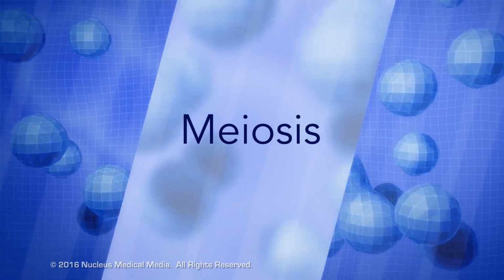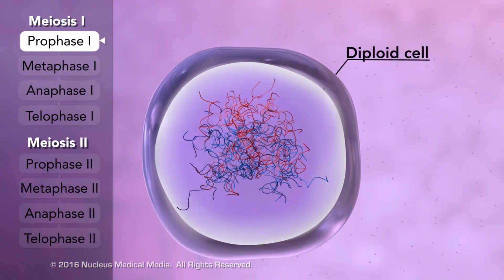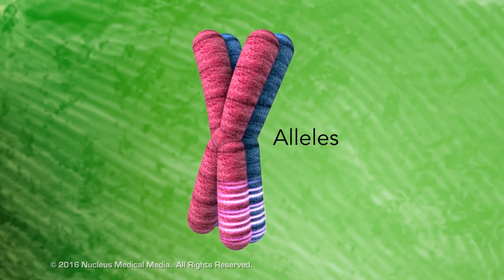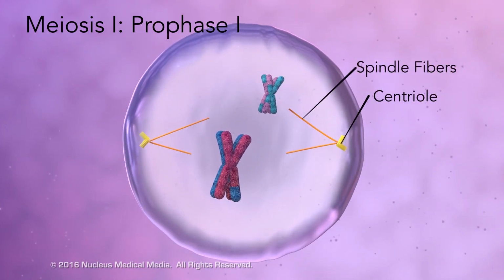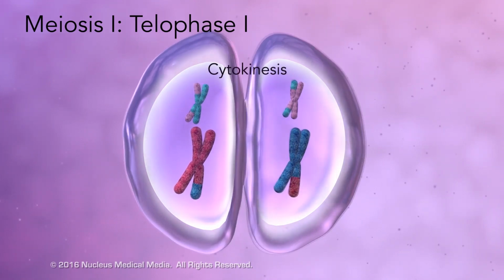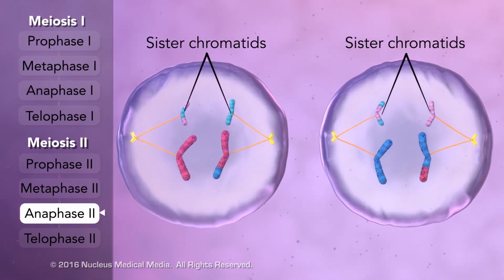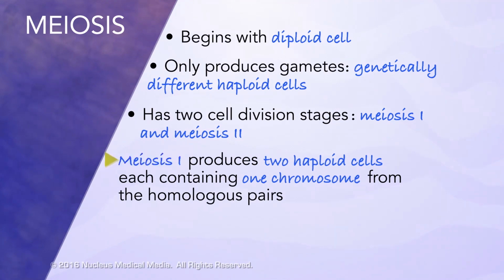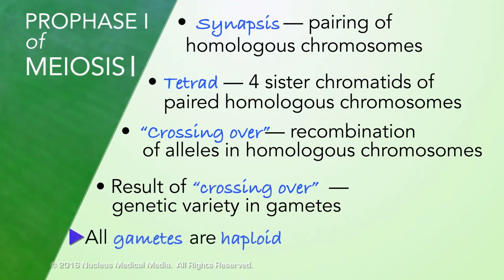Meiosis: cell division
SCIENCE ANIMATION TRANSCRIPT: In this lesson, we'll explore the details of what happens during the phases of meiosis. Meiosis, sometimes called reduction division, is the type of cell division that produces gametes. By gametes, we mean sex cells such as sperm cells in males and egg cells in females. Meiosis is broken down into two stages of cell division called meiosis I and meiosis II. Meiosis I has four phases: prophase I, metaphase I, anaphase I, and telophase I. And meiosis II also has four phases: prophase II, metaphase II, anaphase II, and telophase II. Let's look at what happens during meiosis I. Prophase I starts with a diploid cell. Its chromatin contains two uncoiled, spread out sets of chromosomes, one from each parent. After the DNA in the chromatin replicates, it condenses into the more familiar X-shaped chromosomes. The replicated DNA is the same in the identical sister chromatids of each chromosome. In a process called synapsis, each chromosome pairs up with and binds to its corresponding homologous chromosome, forming a tetrad. A tetrad is the group of four sister chromatids in paired homologous chromosomes. The chromosomes contain genetic information called genes. These genes were inherited from each parent, and different versions of the same gene on each chromosome are called alleles. In a process called crossing over, chromatids from each homologous chromosome exchange segments of alleles. Also called recombination, crossing over randomly happens on every chromosome, resulting in different gene combinations. This explains why every gamete is genetically different from every other gamete. Crossing over results in genetic variety in offspring. This is why children are different from their biological parents, as well as from their biological siblings. Continuing on with prophase I, the nuclear membrane disappears, the centrioles move to opposite ends of the cell, and spindle fibers fan out from them. Next, in metaphase I, the homologous chromosomes line up at the equator and attach to spindle fibers from opposite poles. During anaphase I, spindle fibers separate the homologous chromosomes in each tetrad and pull them to opposite poles of the cell. The cell enters telophase I with one chromosome from each homologous pair at separate poles. However, each chromosome still consists of sister chromatids. Keep in mind that each chromosome's sister chromatids are no longer identical because of the allele exchange that happened during crossing over. Then spindle fibers disappear and the nuclear membrane re-forms around the chromosomes. Finally, cytokinesis occurs. Meiosis I ends with two genetically different haploid daughter cells. Each haploid cell contains only one set of chromosomes consisting of paired sister chromatids. Both cells now enter the next stage, meiosis II. However, unlike meiosis I, DNA does not replicate before meiosis II begins. Once again, in prophase II, the nuclear membrane disappears, and spindle fibers fan out from the two sets of paired centrioles. During metaphase II, the chromosomes in each cell line up at the equator and attach to spindle fibers from both poles. During anaphase II, the sister chromatids of each chromosome separate and move to opposite poles. Once the sister chromatids separate, they are called chromosomes. Finally, during telophase II, the spindle fibers disappear, and nuclear membranes re-form, and cytokinesis occurs in both cells. Meiosis II ends with four genetically different haploid daughter cells, each containing only one set of chromosomes. Some key points to remember about meiosis. It begins with a diploid cell. Meiosis only produces gametes. Gametes are genetically different haploid cells, sperm cells in males and eggs in females. Meiosis has two stages of cell division called meiosis I and meiosis II. During meiosis I, homologous chromosomes separate to produce two haploid cells, each containing chromosomes in the form of paired sister chromatids. In meiosis II, the sister chromatids separate in both cells, becoming individual chromosomes. Cytokinesis of these cells produces four genetically different haploid gametes. And here are some key points to remember about prophase I. The pairing of homologous chromosomes called synapsis occurs. Each pair of homologous chromosomes, consisting of four chromatids, is called a tetrad. During the process of crossing over, chromosomes in homologous pairs exchange segments of alleles. Crossing over results in genetic differences in gametes.